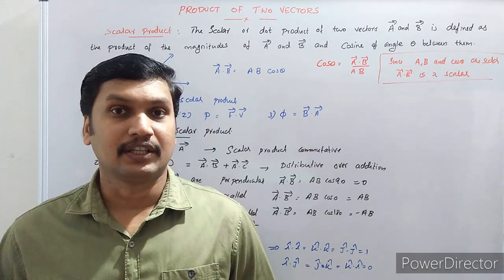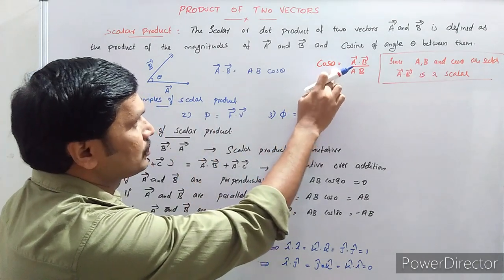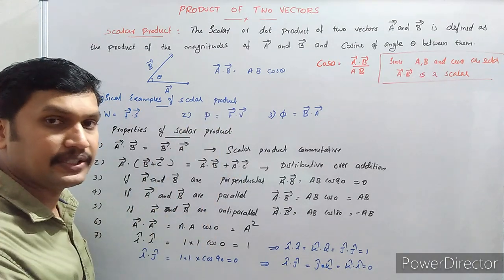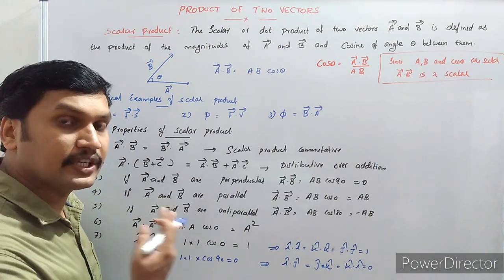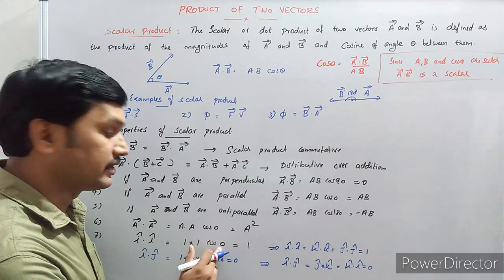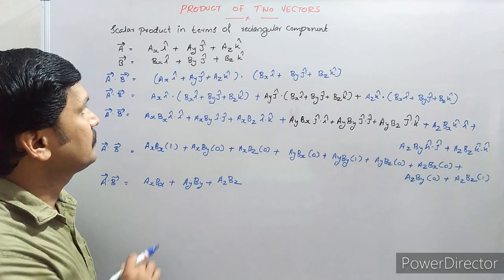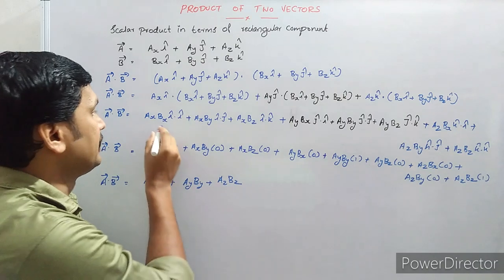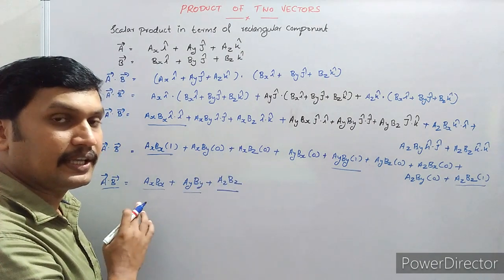Scalar product of two vectors(Dot product of two vectors)